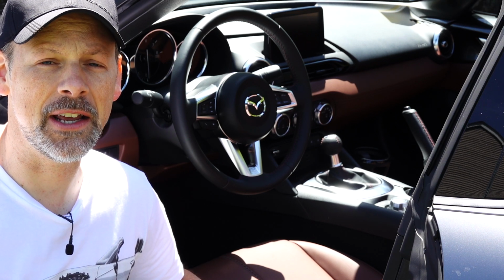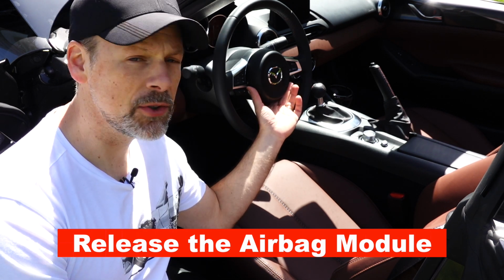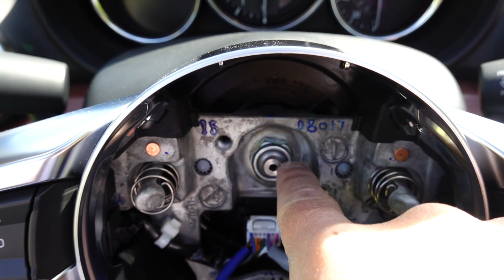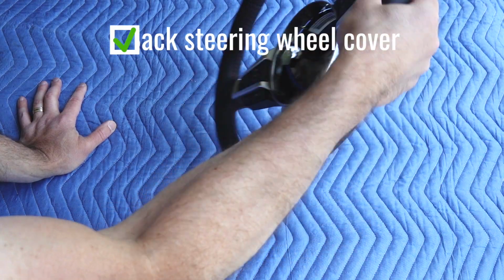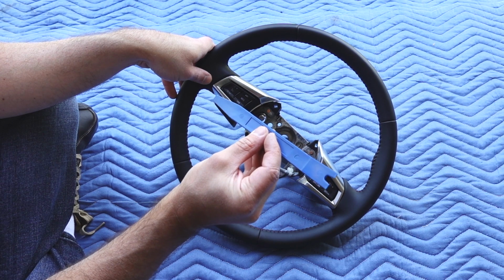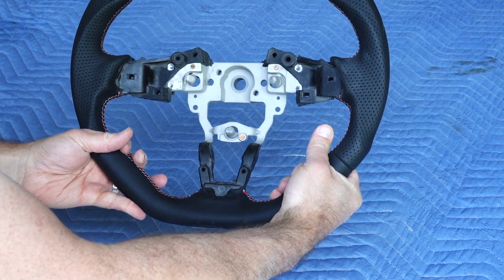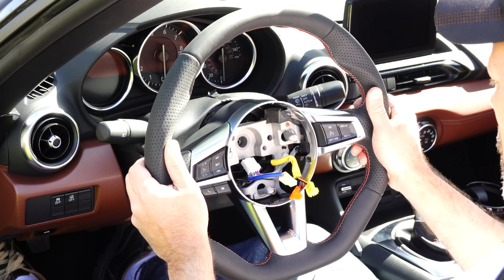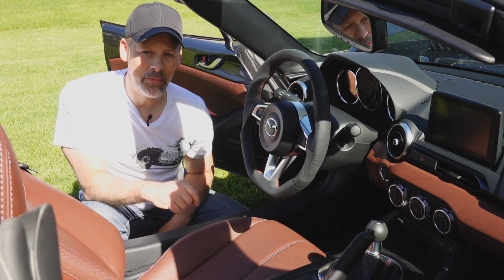ND (2016+) Mazda MX-5 Miata - How-To: Steering Wheel Install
Learn how to install an aftermarket steering wheel on an ND Mazda MX-5 Miata (2016, 2017, 2018, 2019, 2020 Mazda Miata).  There are quite a few aftermarket steering wheels available for our 2019 Mazda Miata RF project car, including Cipher, DAMD, Ken Style, Gun Grip, and Guardian Designs.  Regardless of your choice of wheel, follow the complete multi-step install process to add a Mazda MX-5 Miata direct steering wheel replacement on your ND Miata project car.  (CAUTION: Only if you feel capable!).

Ken Style Leather Steering Wheel
Auto Trim / Moulding Removal Kits
Steering Wheel Remover / Puller Kits